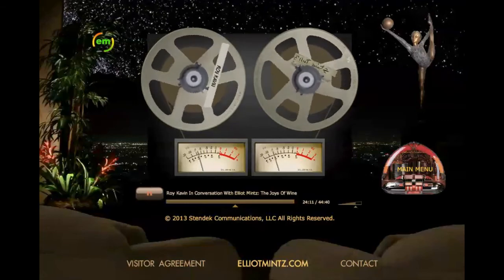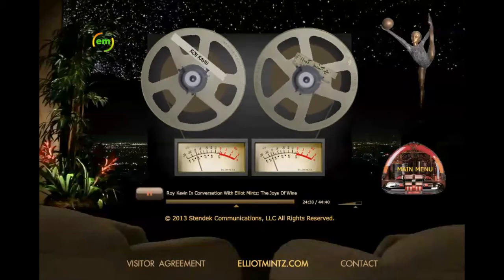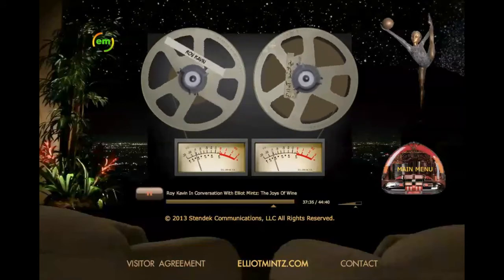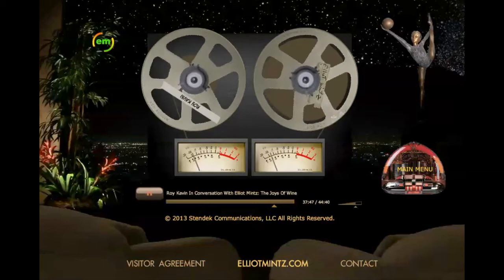The Joys of Wine, with Roy Kavin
Elliot Mintz learns to appreciate wine with interview guest Roy Kavin.

For more interviews and other fascinating presentations, visit elliotmintz.com